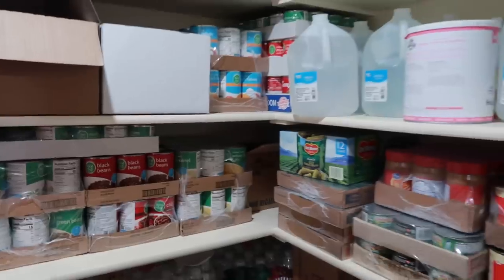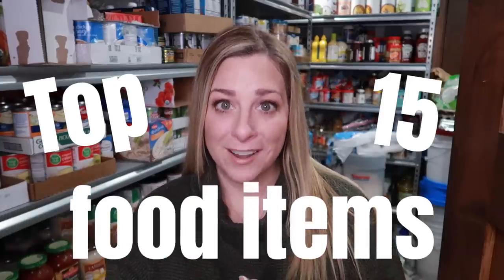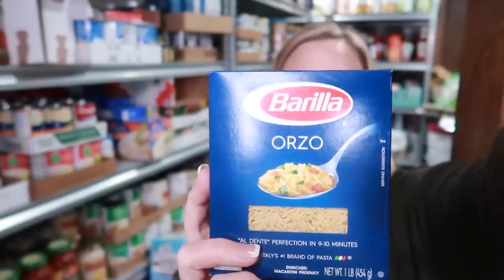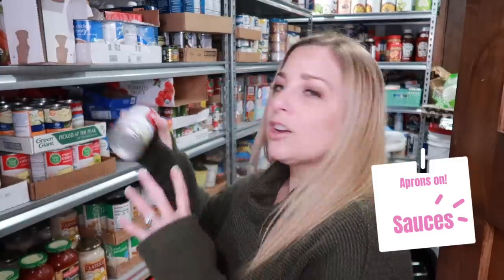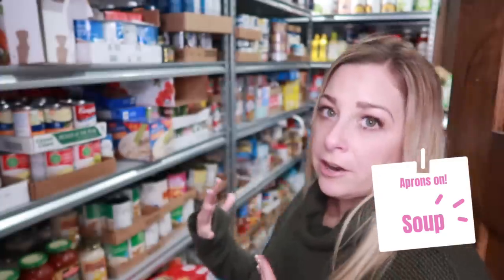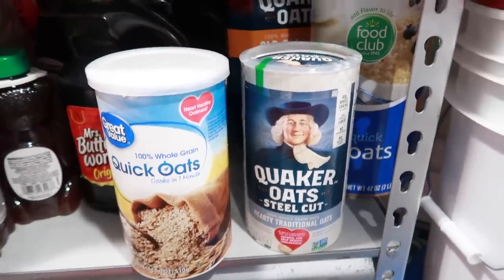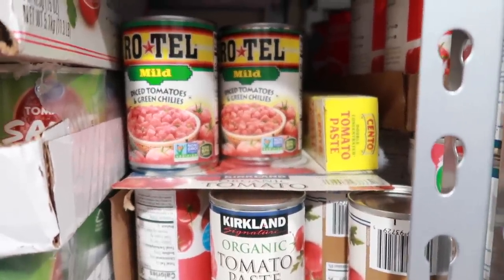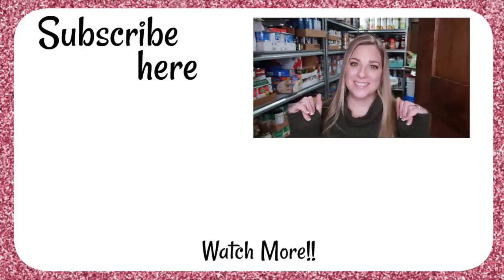15 Foods YOU should STOCKPILE On A BUDGET!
Today I'm sharing 15 foods to stockpile on a  budget. If you want to start a food storage stockpile, then start with these 15 food items to help you start.

Food Saver Machine
Food Storage Buckets

Resources:
LDS Preparedness Manual
A Year Without The Grocery Store
A Year Without the Grocery Store Workbook

FTC Sometimes I am lucky enough to have products sent to me for review. If I partner with a company, I will always disclose it here.  All opinions and reviews I share are and always will be my own. I will only share products that I myself would buy.